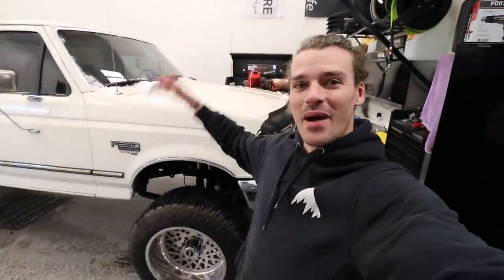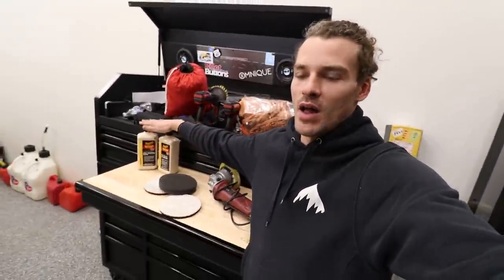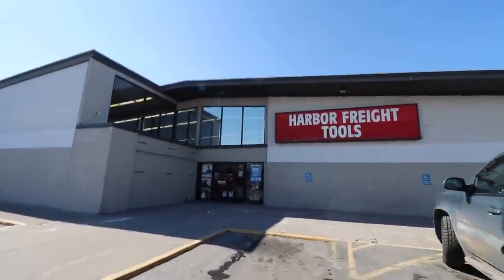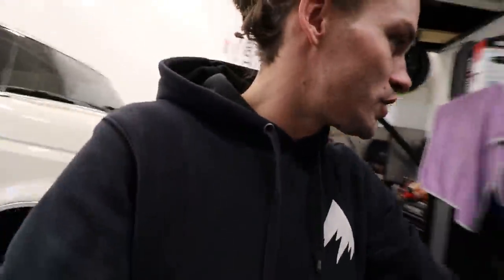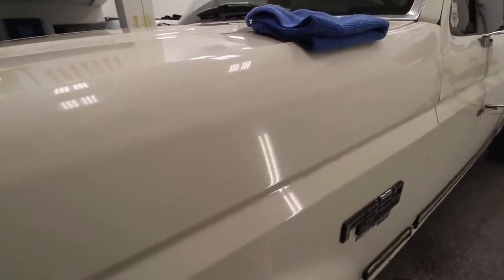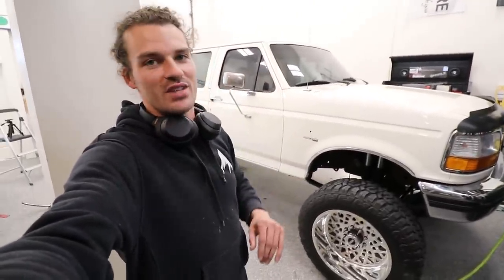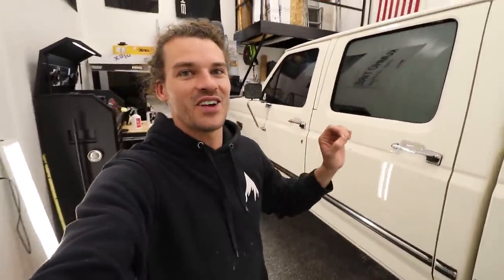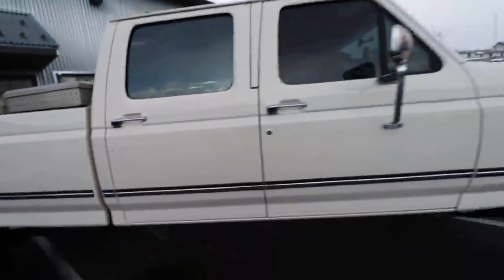Making My 26 Year Old Truck's Paint Look BRAND NEW for Only $150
Here are the links to everything I used in this video!

Detailing Chemicals From Plus Soap!

Compound - $15

Polish - $13

Cutting Pad - $22 for 2